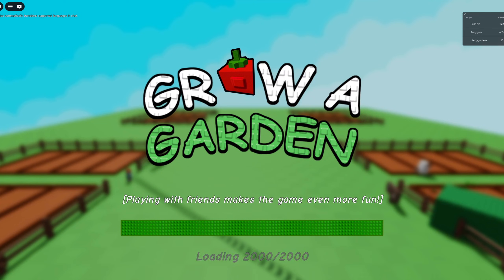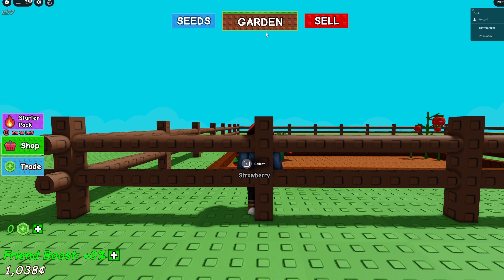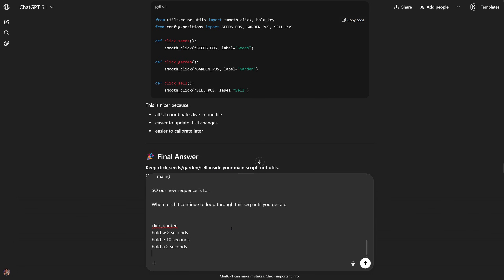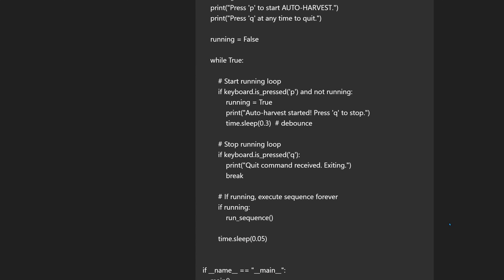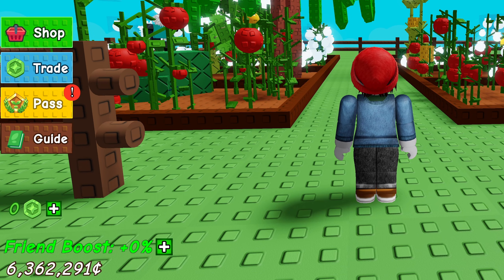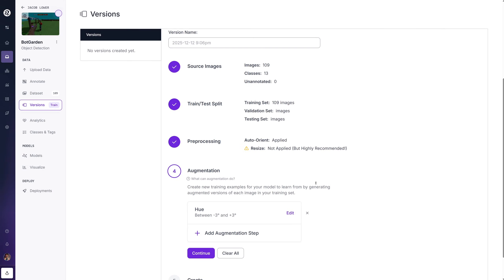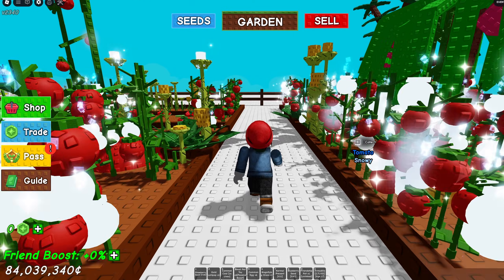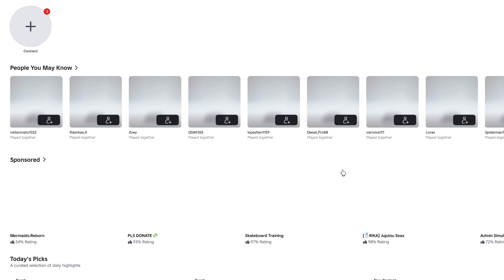Python Bot to Plays for 10+ Hours… Fast Money!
I built a Python game bot using YOLOv8 computer vision to automate gameplay and farm resources AFK. This video shows how the bot detects in-game events, handles reconnects, and makes decisions using real-time object detection. Python bots are simple and fun to make. We will use Yolo V8 and some formatting of data from Yolo v12.

00:00 - Learning the Game
01:06 - Chat GPT
02:19 - First Bot Run
02:35 - Finding Button Locations
04:04 - Auto Selling
06:28 - First Overnight Run
07:14 - Multiple Sequences
09:40 - Second Overnight Run
10:50 - Roboflow
15:00 - Final Run!